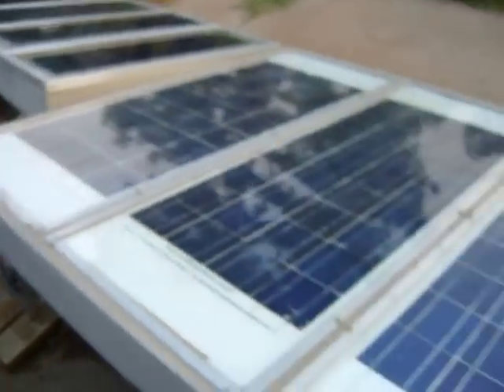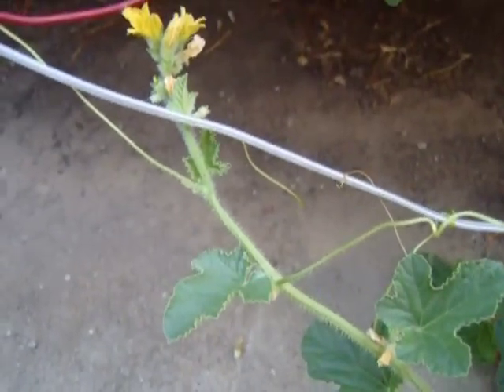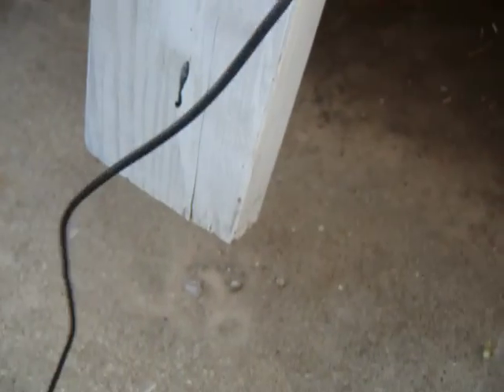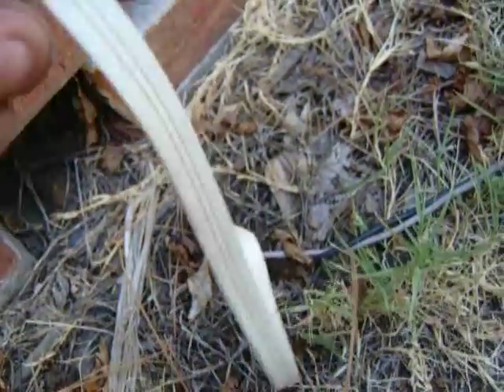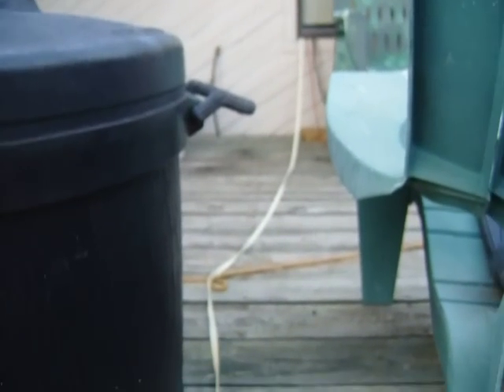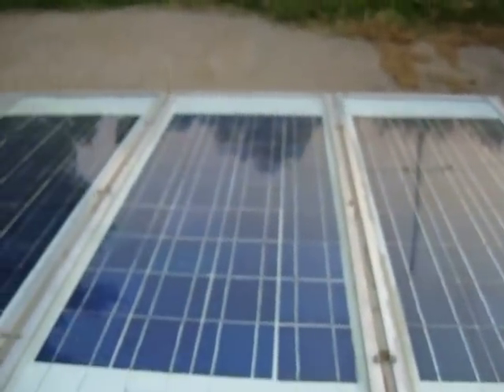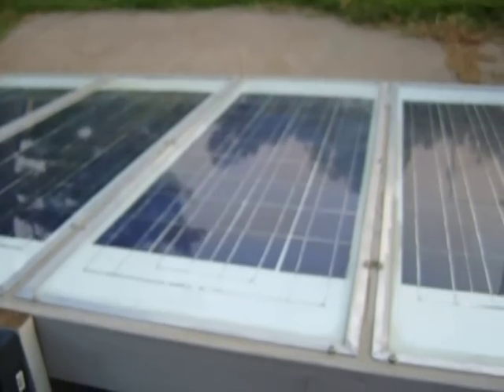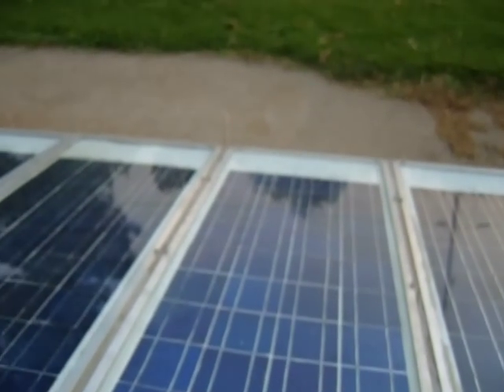Solar Panels Are Only As Good As the Wire Connected With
I really need to buy some good outdoor 10 gauge fine stranded wire. My four large solar panels would only put out 20 watts today. I guess because of the small wire I used.